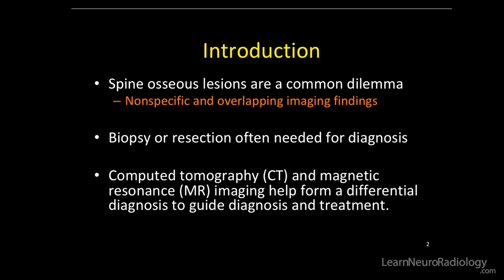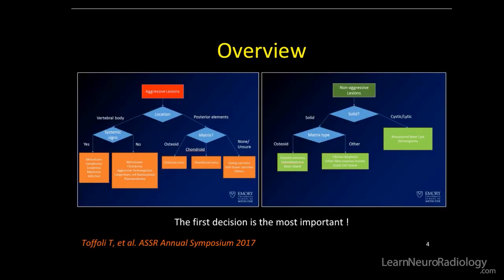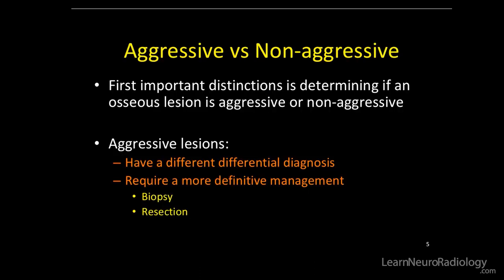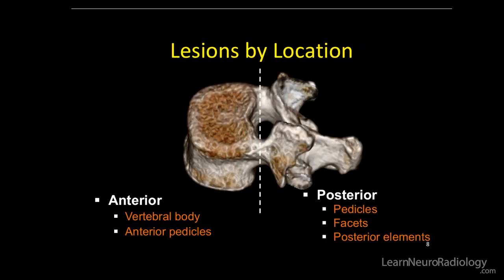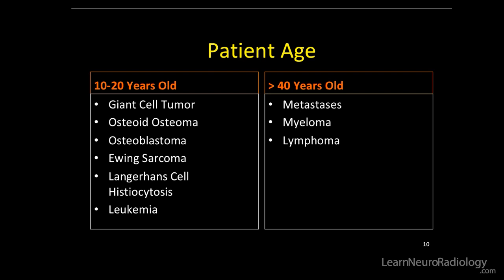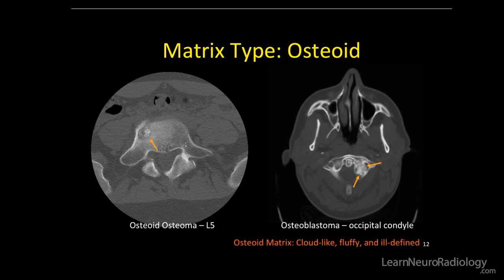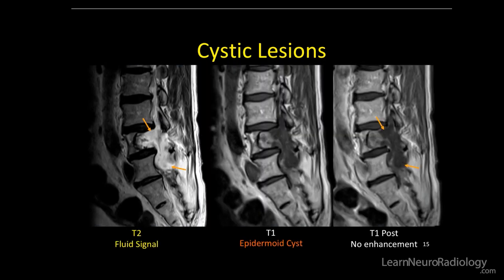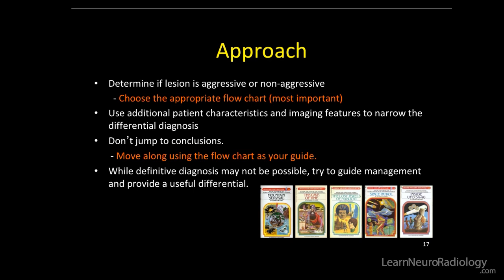Neuroradiology spine lesions - Choose your own adventure - Introduction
Today Michael Hoch brings us a structured approach to osseous spine lesions. This is an a choose your own adventure format where you can walk through the cases and then choose the appropriate follow-up video.

This is the overview lecture. In this lecture, Dr. Hoch talks about some of the some of the key features of osseous spine lesions and a structured approach to them.

The first key decision is to determine if a lesion as aggressive features, such as cortical destruction, a poorly defined margin, or a soft tissue component. This guides your entire differential diagnosis.

Other factors that should be considered include:
Lesion location
Patient age
Lesion time course
Osseous matrix formation
MR appearance

By using these features and a structured approach, you can come up with a differential diagnosis for any spine lesions. See the additional lectures in this series to practice using this approach to evaluating spine lesions.